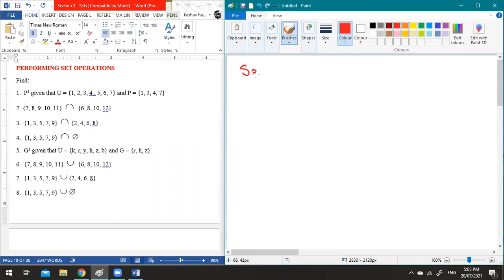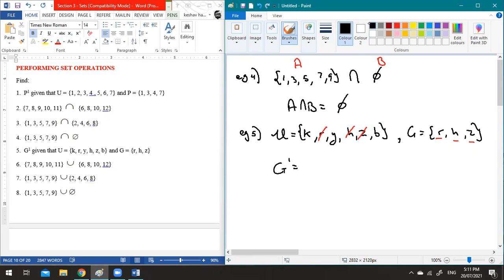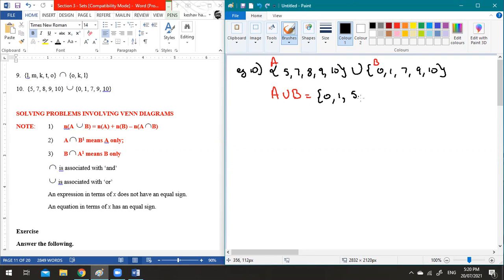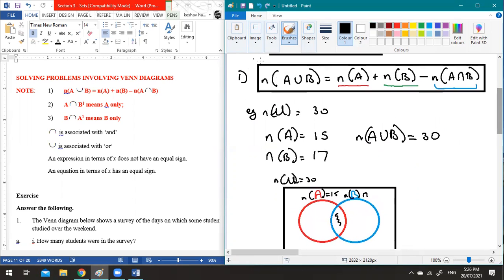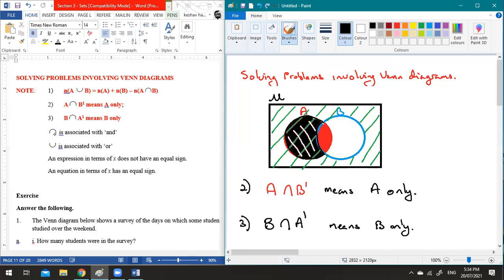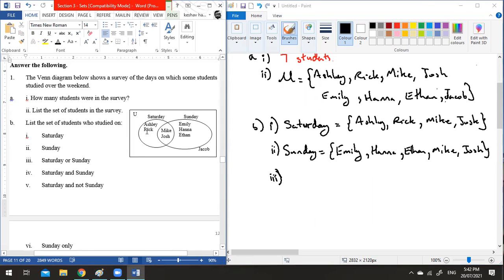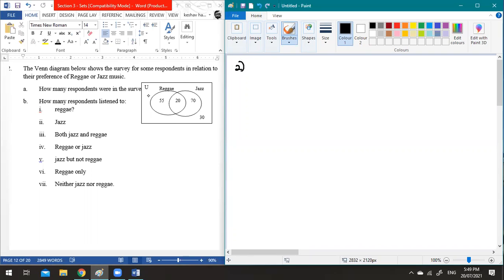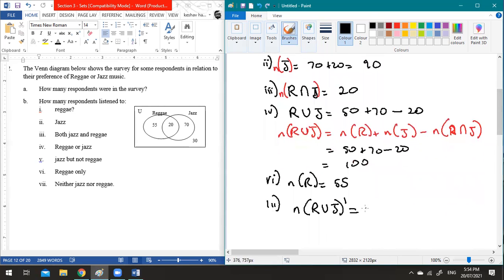Understanding SETS: Understanding SET Notation and Venn Diagrams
In this video the first part demonstrates what the symbols in SETS mean and how they are used to gather information. The second part Demonstrates how to Solve questions Using a Venn Diagram.

These videos are to help students who are studying for the CSEC /CXC Mathematics examinations.